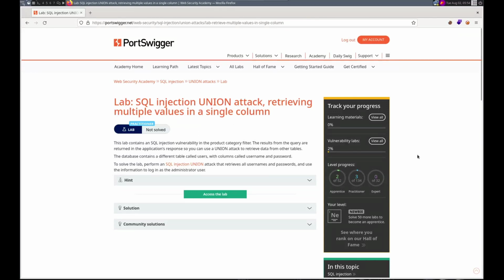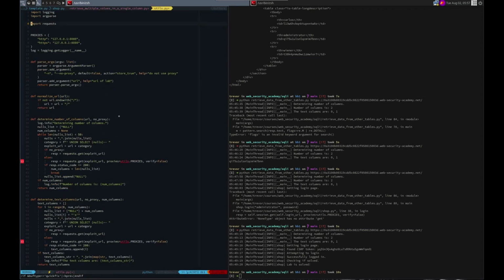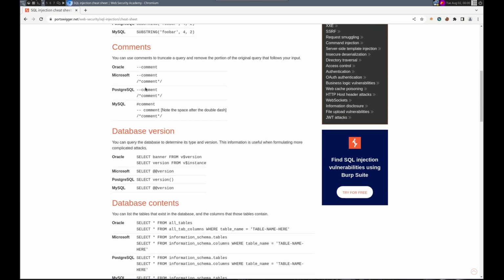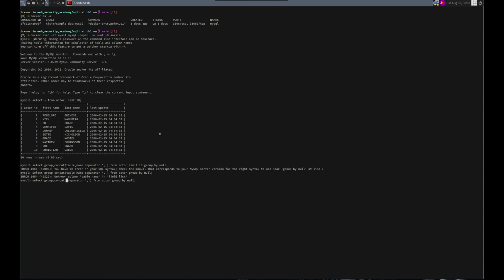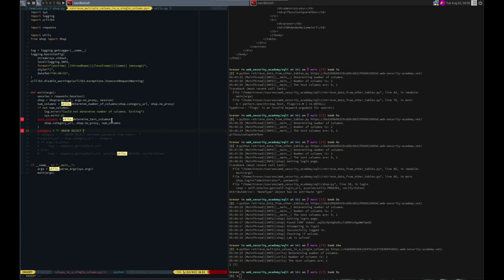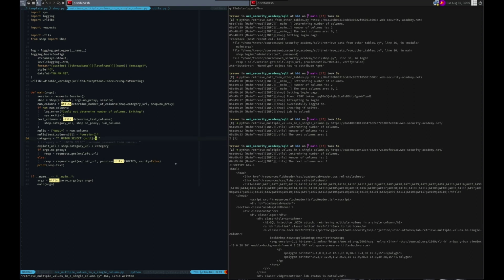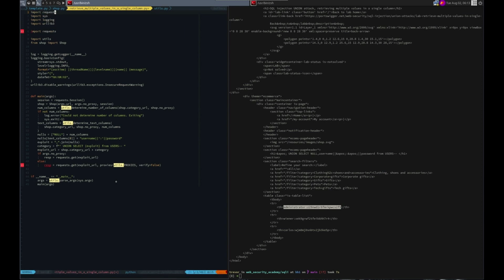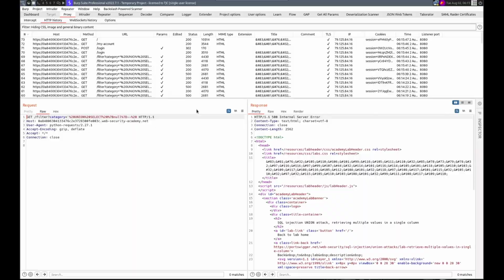Web Security Academy | SQLi | 6 - Retrieve Multiple Values in a Single Column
In this video we write a Python script that will exploit Portswigger's Web Security Academy SQL injection lab number six. The script will determine the number of columns, then which column is compatible with text and then will exploit the SQL injection to get the usernames and passwords. Once we have the username/passwords we get the administrator password and login to solve the lab.